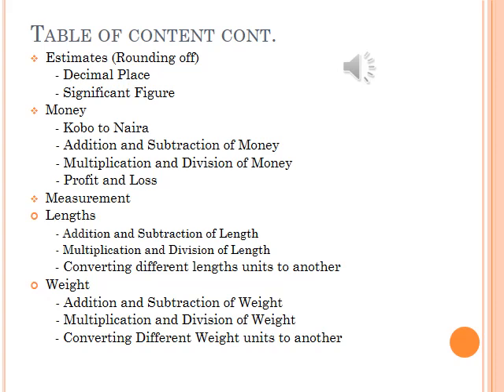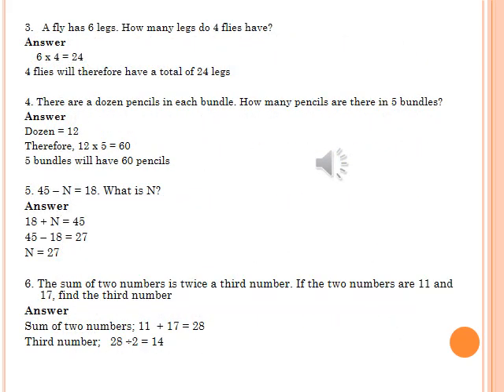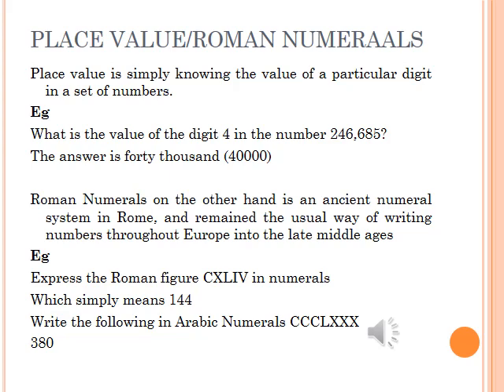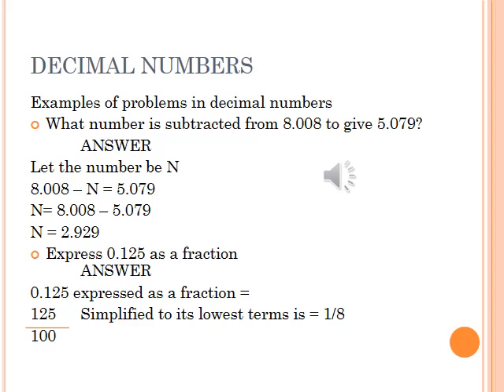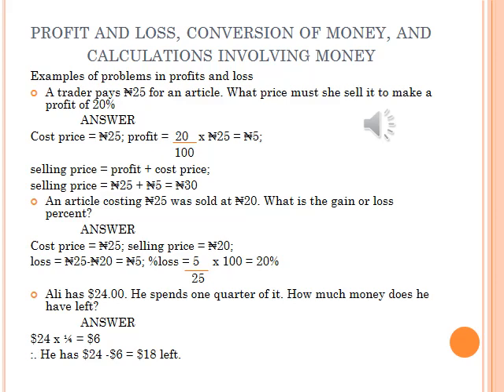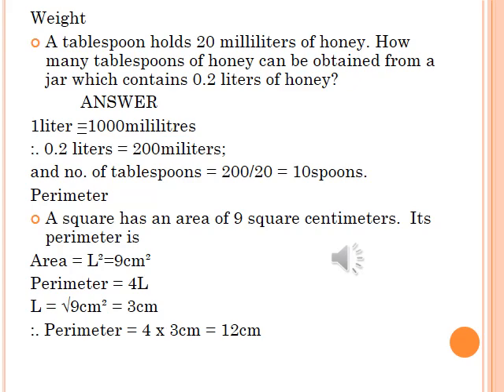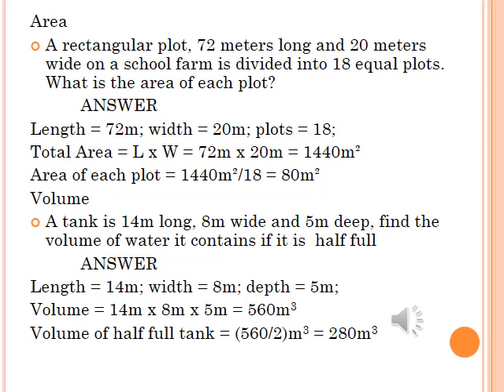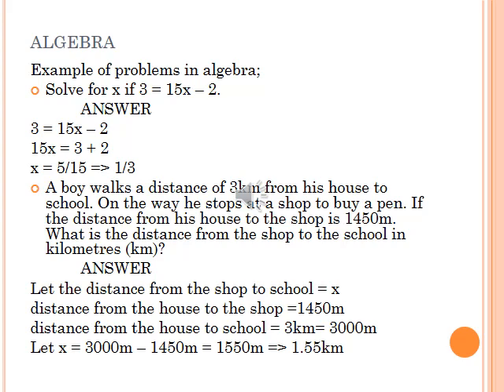Tips on how to win a mathematics National mathematics championship (1)